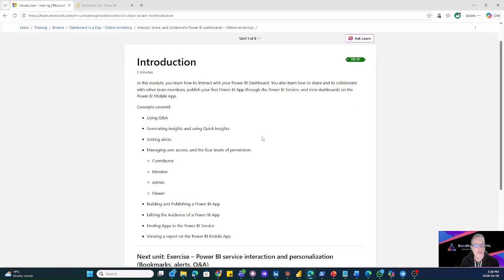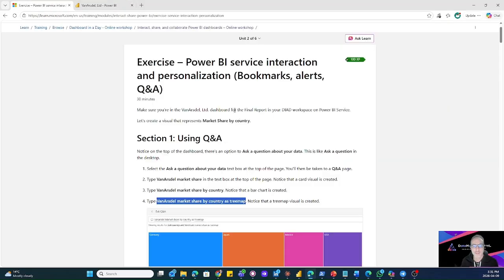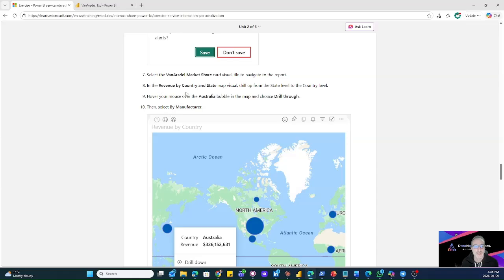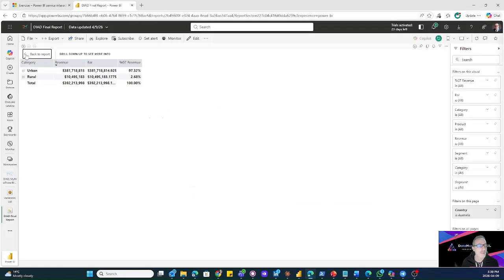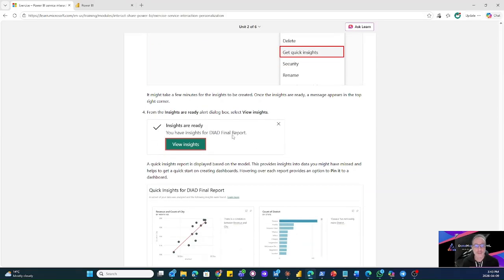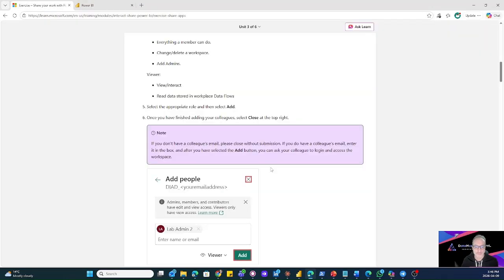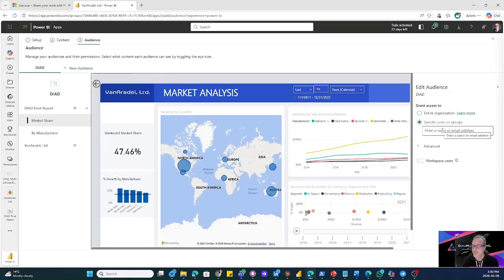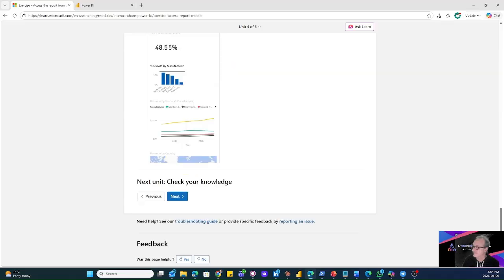DIAD Lab 7 - Interact, Share, and Collaborate Power BI dashboards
This is a video about DIAD Lab 7 - Interact, Share, and Collaborate Power BI dashboards

00:00 DIAD Lab 7 - Interact, Share, and Collaborate Power BI dashboards